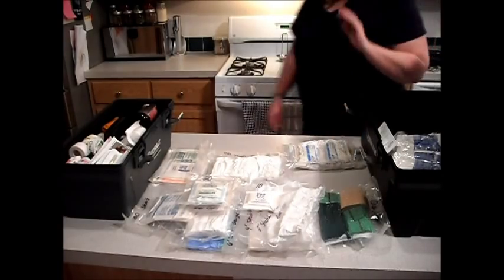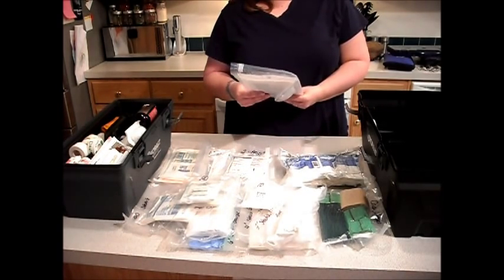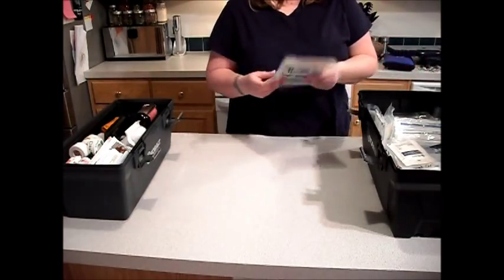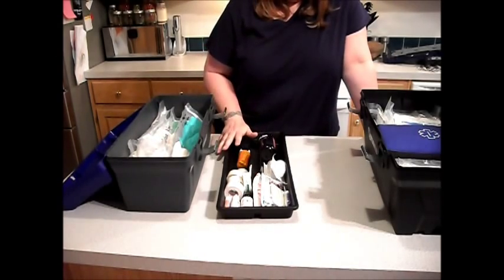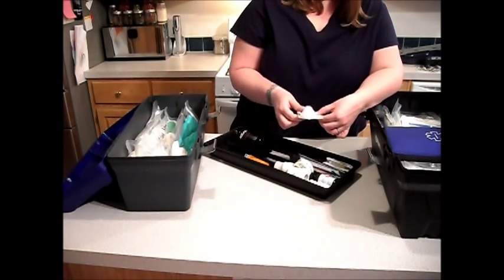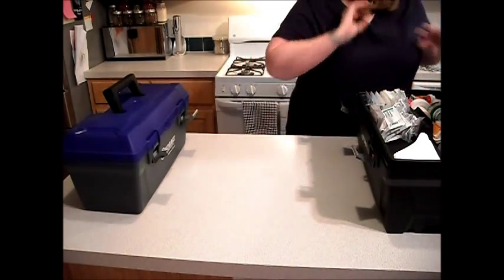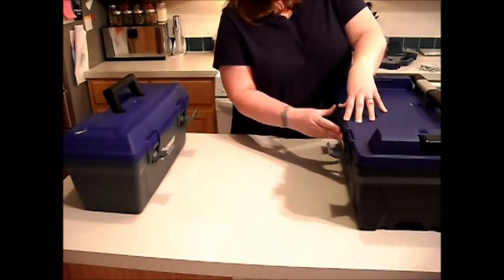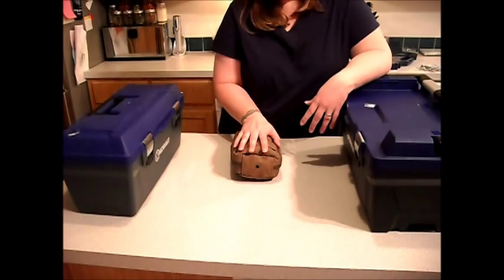Medical Supplies Part 4 Level 2 Trauma Kit and Truck F.A.K. 2-7-12.wmv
Sorry about the last video being cut short - had to deal with the little man! This is the last part of the video on medical kis. At the end I mention maybe entertaining a question a week type thing - let me know what you are interested in or what you have questions about and I will do my best to help out. If I don't know, or don't have an answer, I will be more than happy to research it!